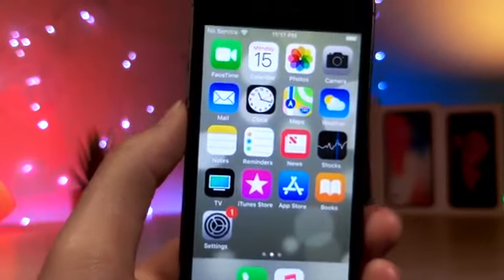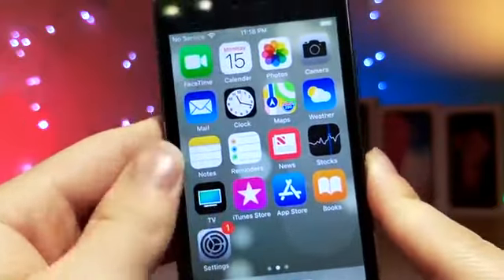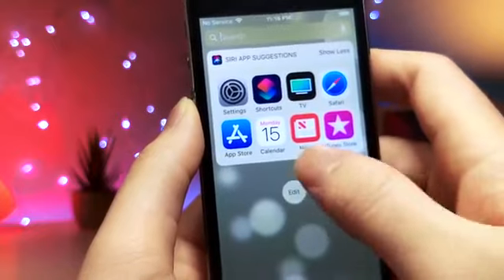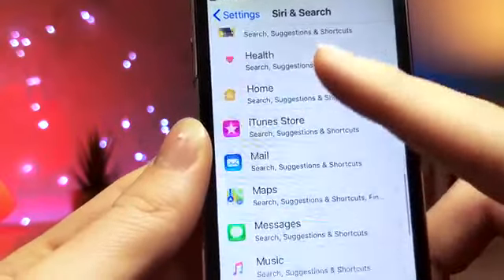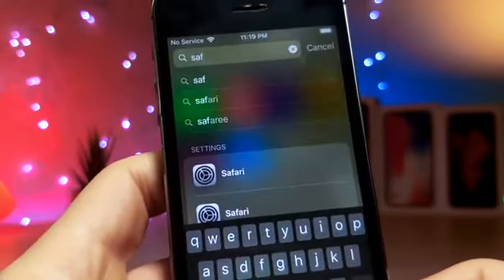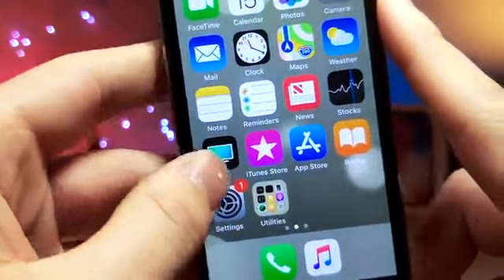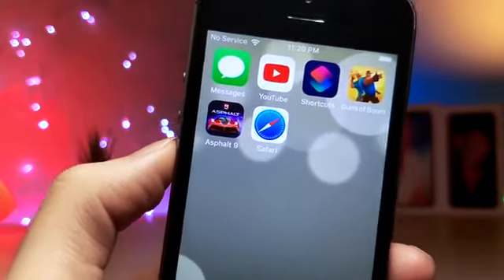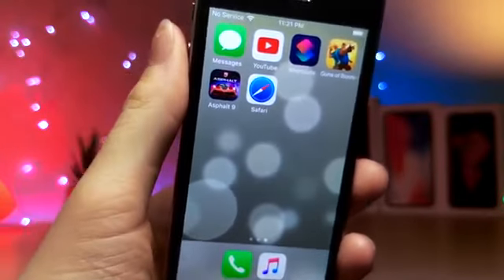How to hide apps in iPhone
It will give important information about how to hide apps